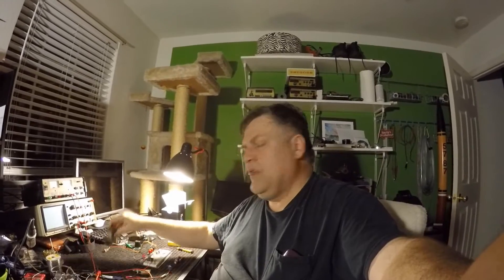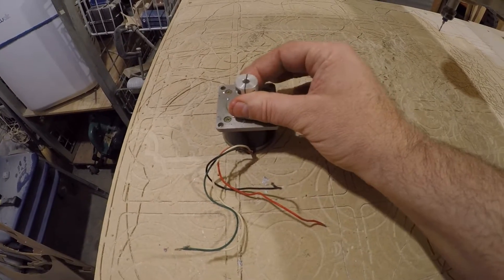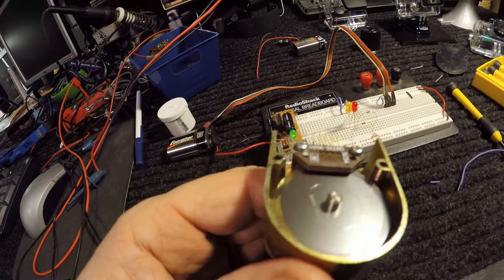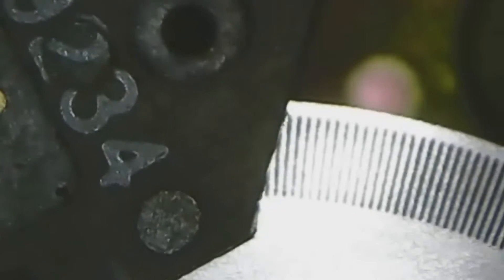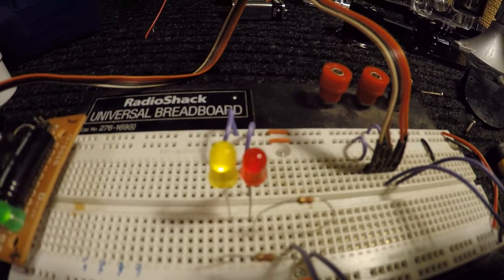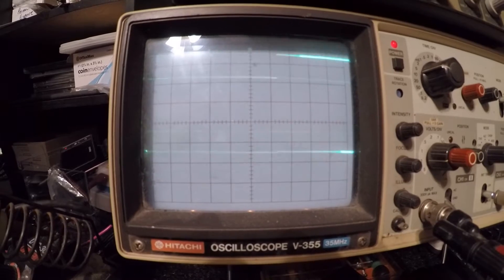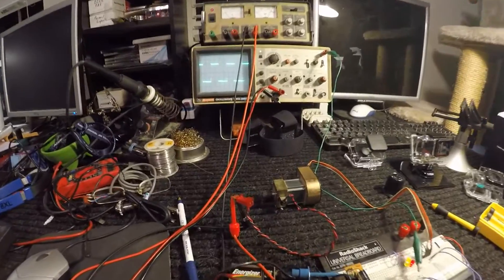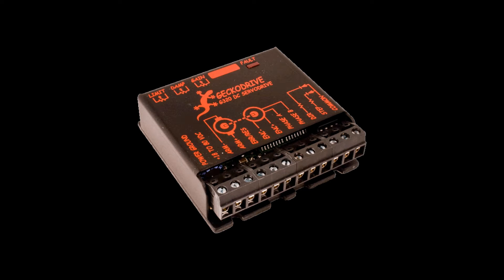Quadrature Encoders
An introduction to Quadrature Encoders and the difference between a stepper motor and a DC motor with an encoder. Passive vs. active feedback.

Video: GoPro Hero 4 Silver